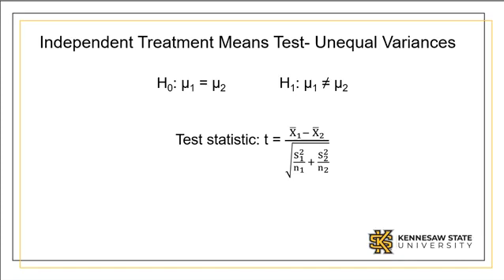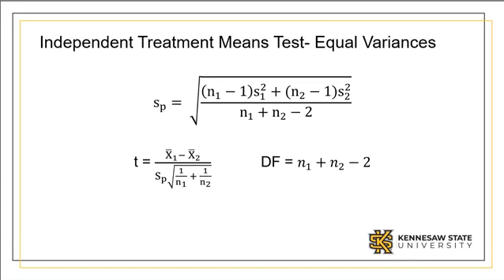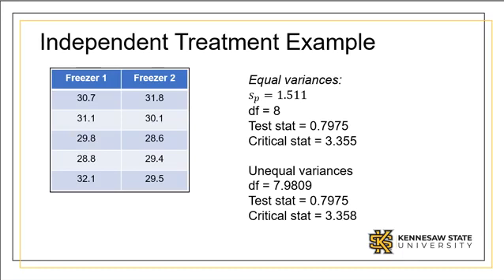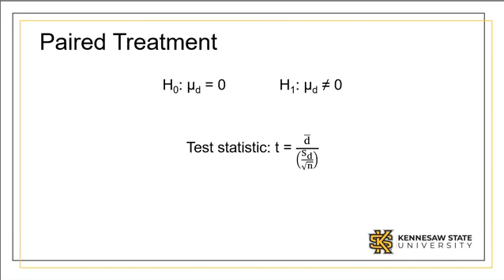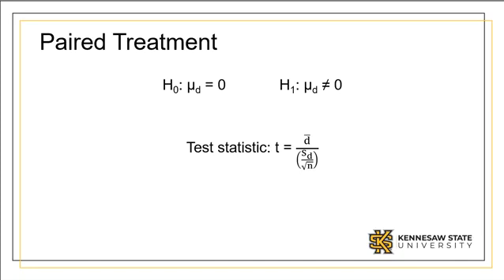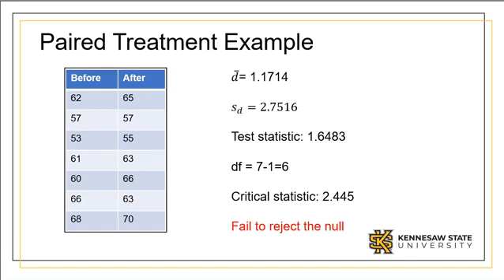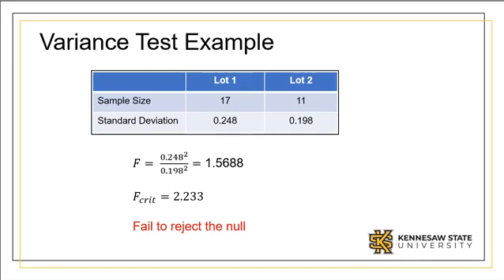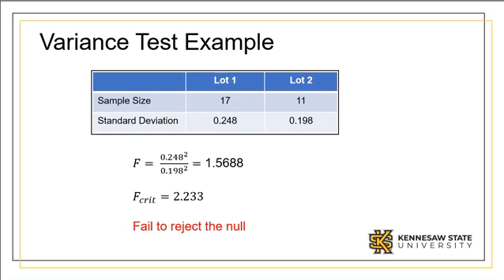8 Two Sample Tests